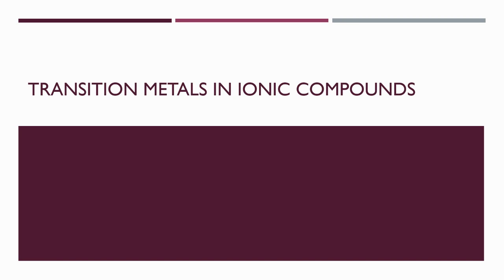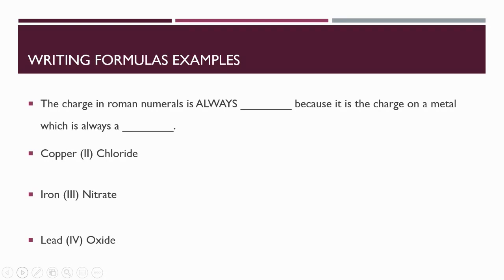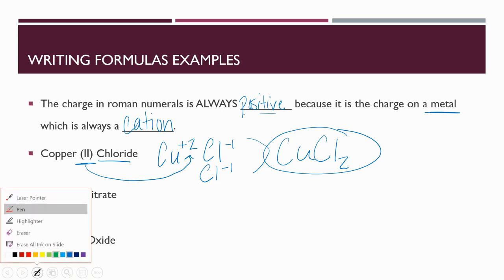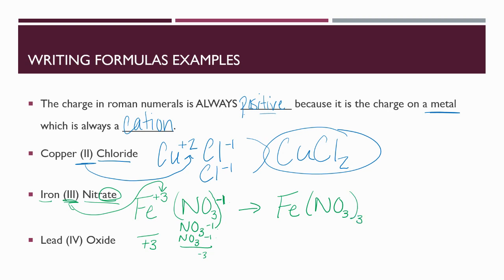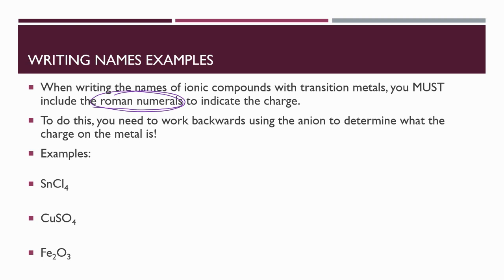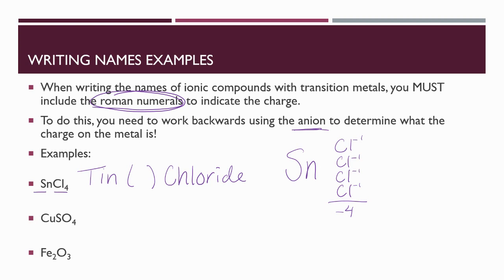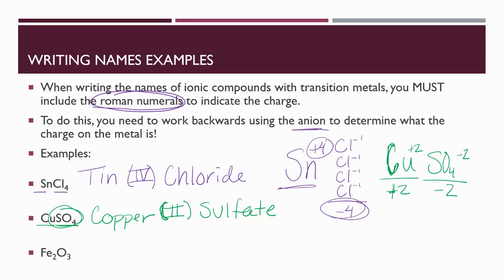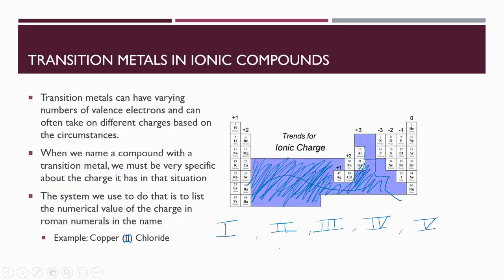Writing Ionic Formulas with Transition Metals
Naming and writing formulas for ionic compounds containing transition metals.